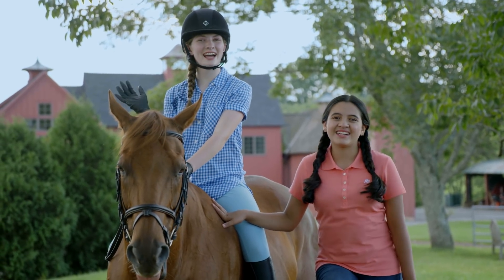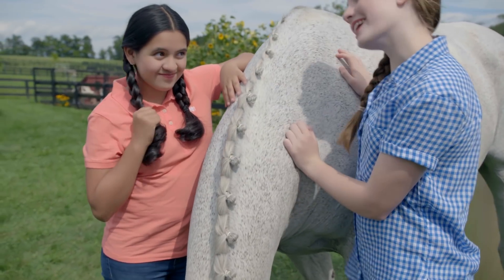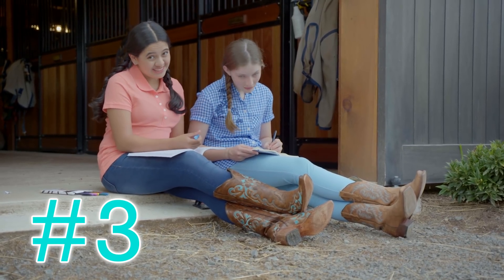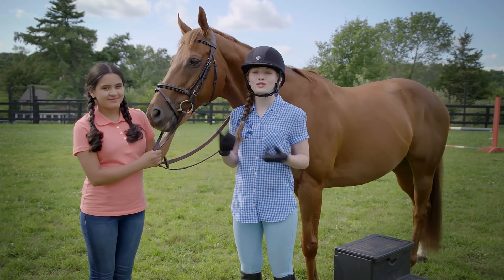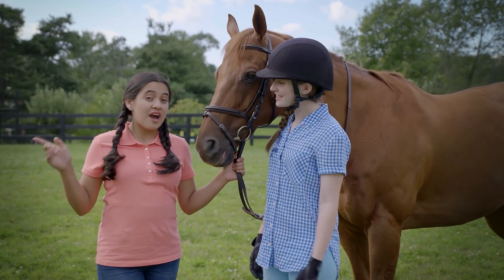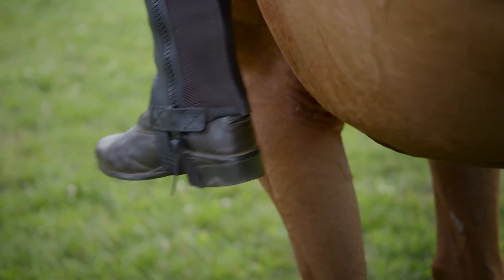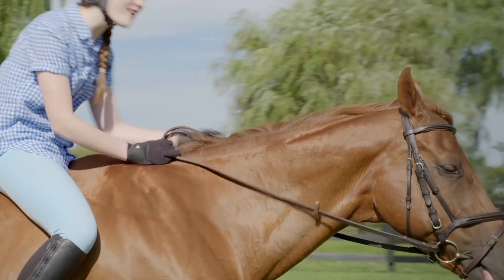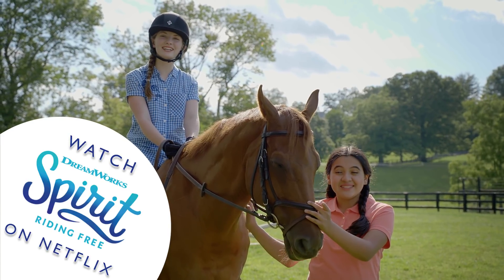5 Signs You’re Obsessed with Horses! + How to Ride Without A Saddle | THAT’S THE SPIRIT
Halle and Rosa’s horse obsession is something we can all understand because horses are awesome! Whether you love Spirit or your own horse (or both!) these top 5 reasons are totally relatable. Plus, learn how to ride without a saddle, like Lucky does with Spirit!